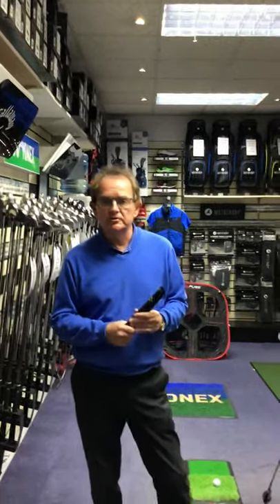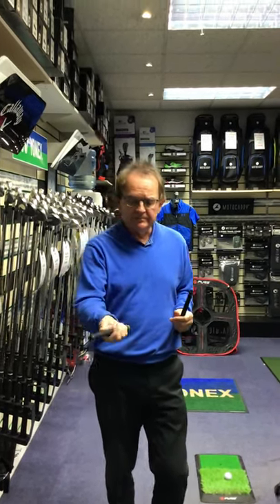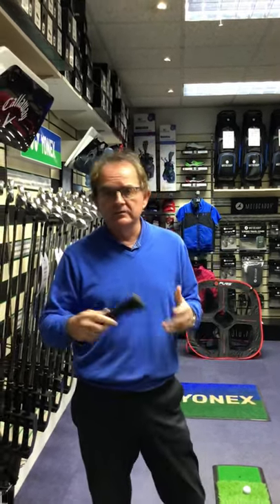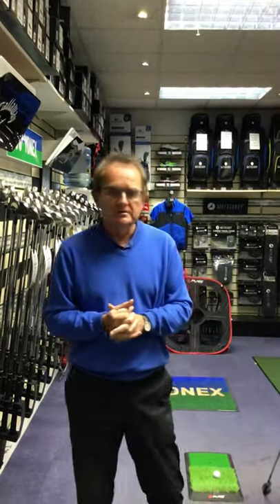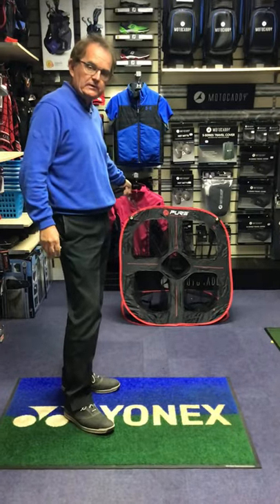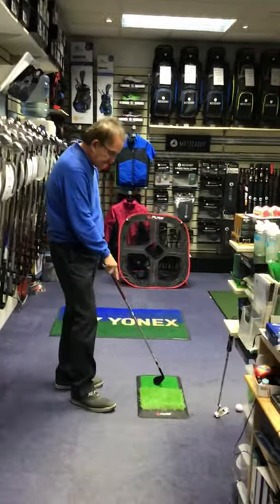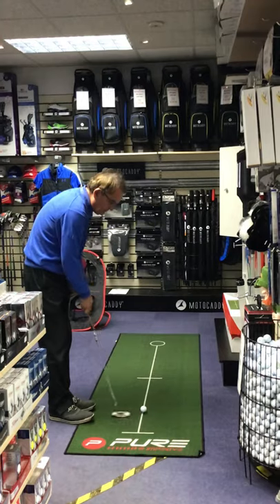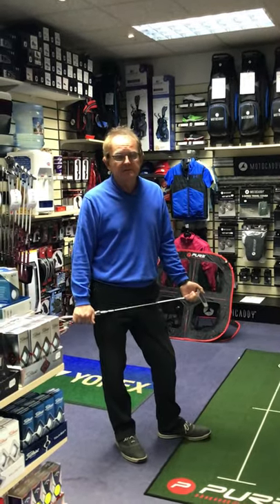Practice Golf at Home - During Lockdown - Mike Henning Golf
Don’t let your Golf Game get rusty! - Golf Aids to Practice Golf at Home during the lockdown.